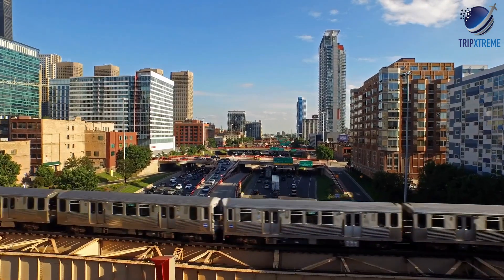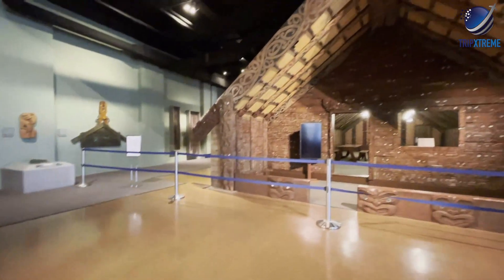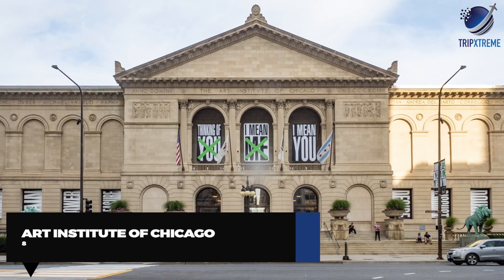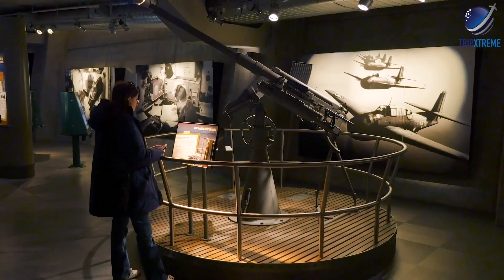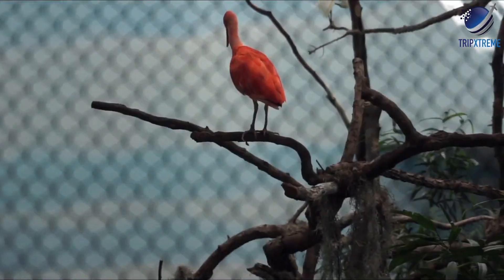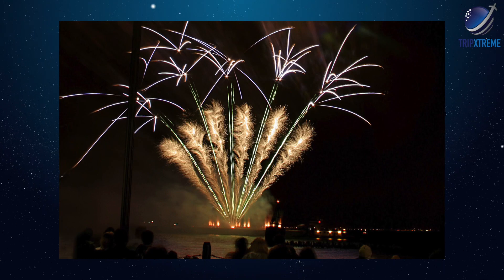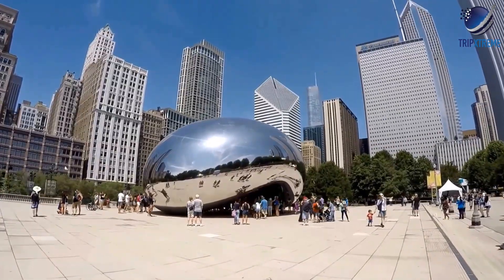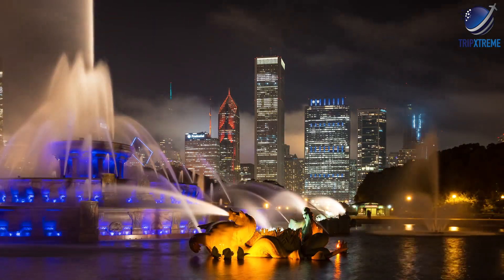Top 10 Best Things to do in CHICAGO 2025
In this video, we'll show you the Top 10 Best Things to do in CHICAGO 2025.

CHAPTERS:
0:00 Intro
0:50 #10 The Field Museum
1:50 #9 Chicago Riverwalk
3:18 #8 Art Institute of Chicago
4:12 #7 Museum of Science & Industry
5:27 #6 Chicago Architecture River Cruise
6:18 #5 Lincoln Park Zoo
7:20 #4 Navy Pier
8:26 #3 Magnificent Mile
9:26 #2 Millenium Park
10:30 #1 Grant Park and Buckingham Fountain